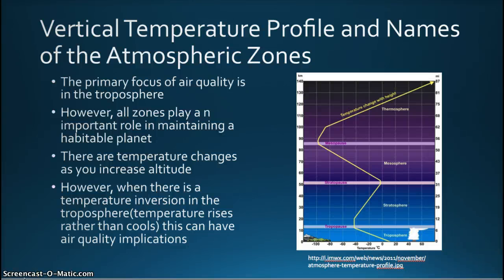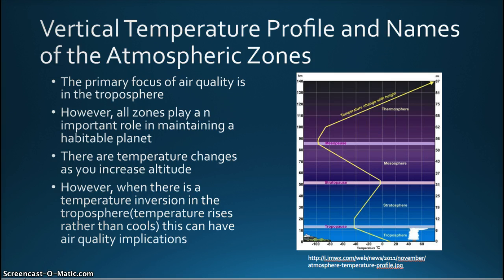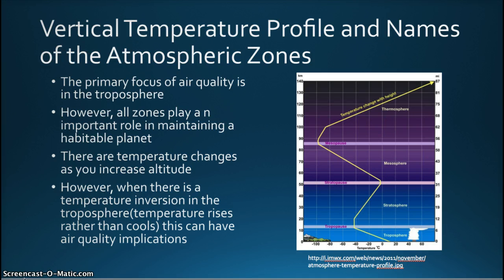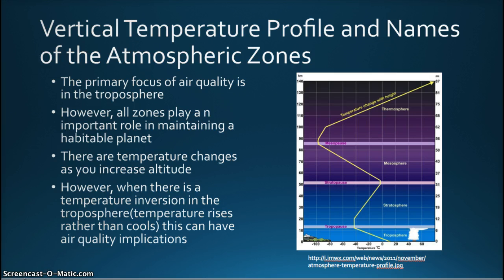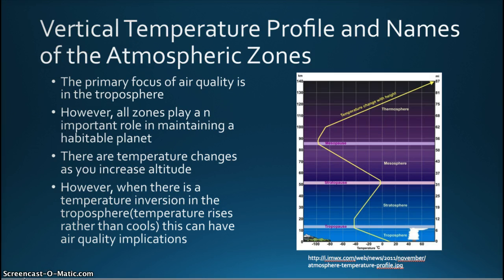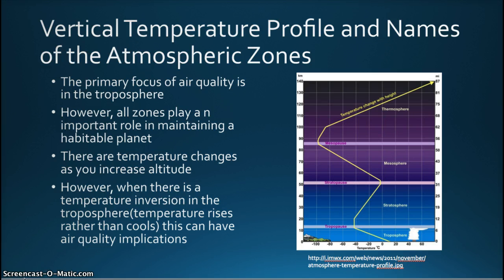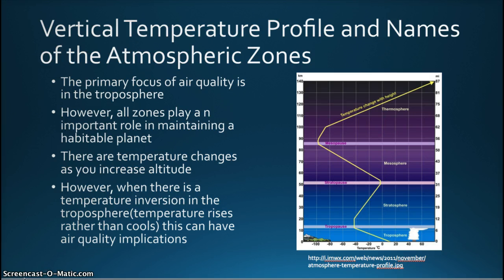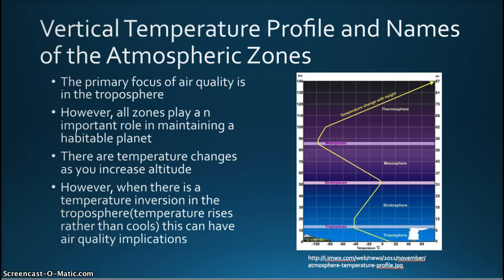Lesson 1 Vertical Temperature Profiles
Lesso 1 Vertical Temperature Profiles